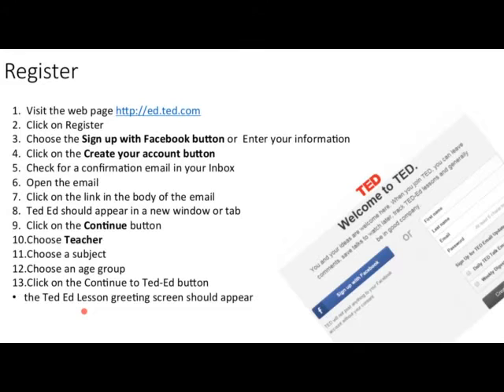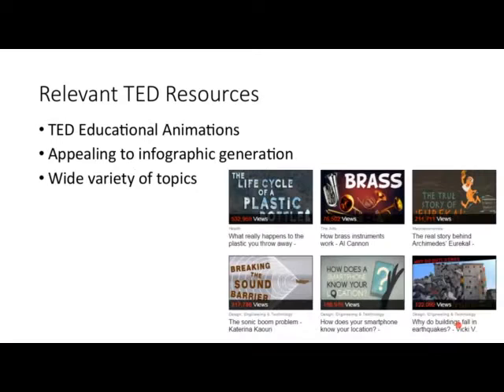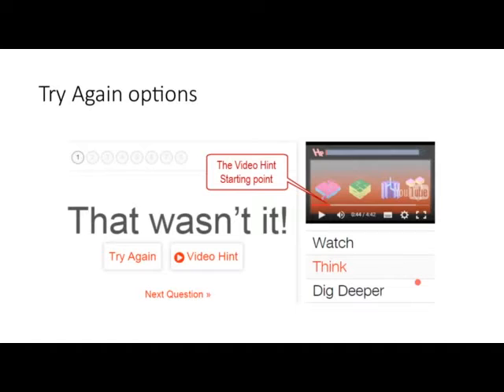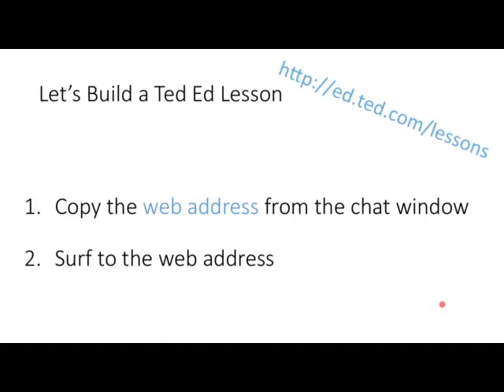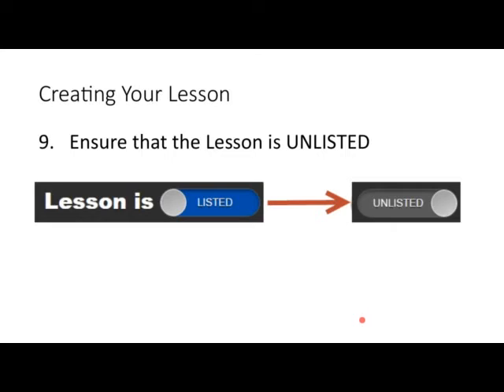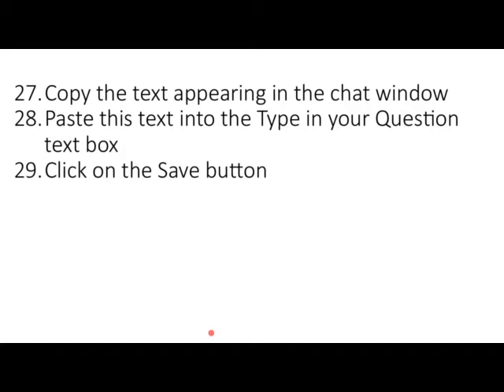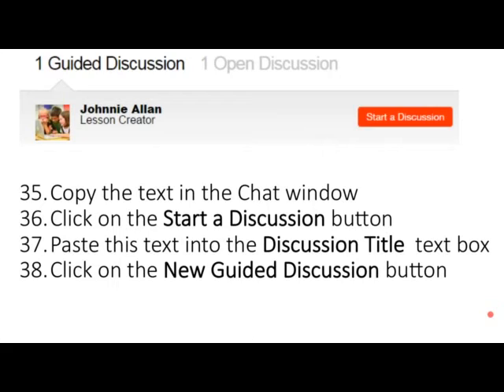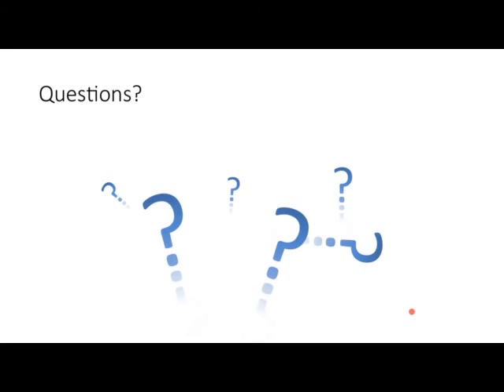TESL Ontario John Allan: Create a TedEd Lesson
If you want to practise the hands-on aspect of creating Ted Ed Lessons DURING the webinar, you must register with the Ted Ed Lessons site BEFORE the webinar. The instructions are in the attached file below.

DESCRIPTION

Since 2006, over 2000 Ted Talks sessions have been made available online. The TED organization also produces Ted Ed animations for instructional purposes. This webinar will introduce the participants to the resource TED Ed Lessons that allows instructors to create engaging learning events based on these videos.

Ted Ed Lessons include an archive of ready-made lessons, a customize lesson feature and sharing options.

During this webinar, participants will actually create a Ted Ed Lesson.

PRESENTER’S BIO

John Allan is currently teaching in an English as a Foreign Language program in Qatar. He is an active member of the TESL Ontario Social Media Committee, a TESL Ontario blogger, and a regular facilitator of technology enhanced workshops. He is a big fan of the Ted talks series and the revolution of easily accessible educational visual media.

PRESENTER’S SOCIAL MEDIA LINKS